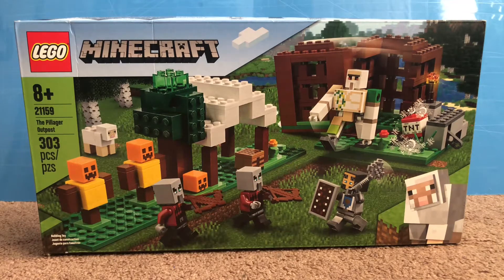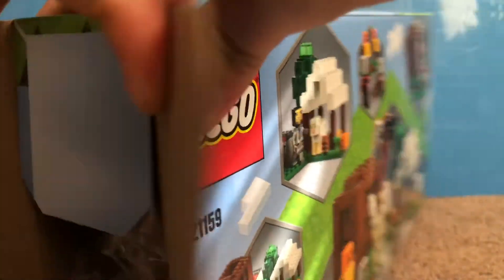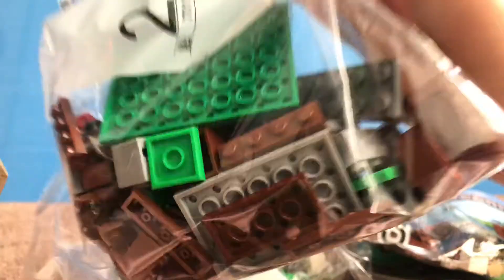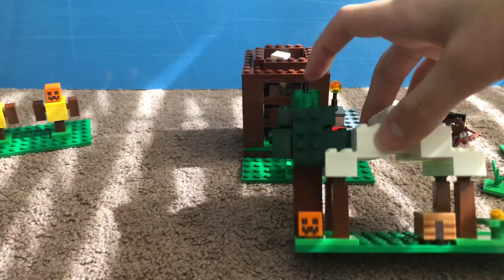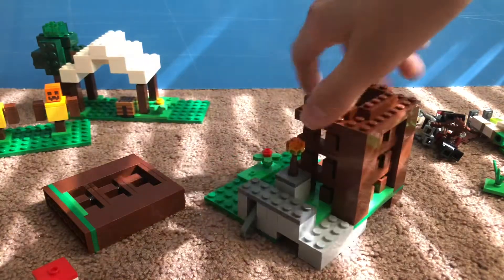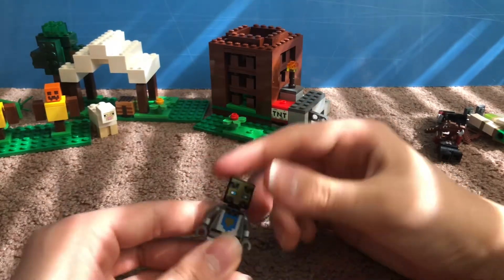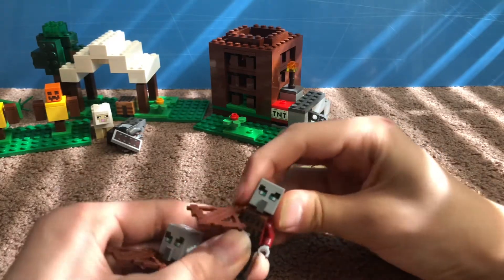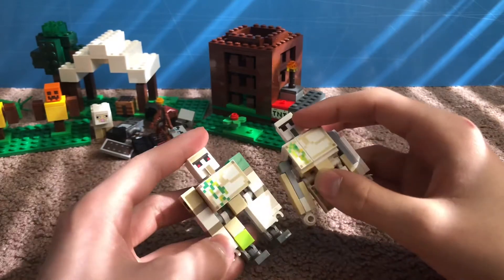Lego Minecraft 21159 the Pillager Outpost Unboxing/Review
In this video, I open and review the Lego Minecraft Pillager Outpost set!